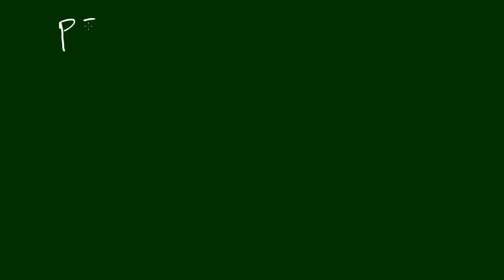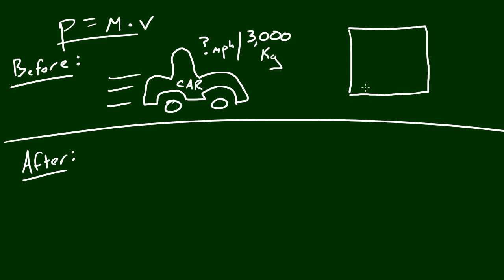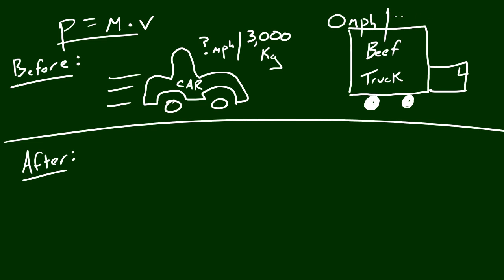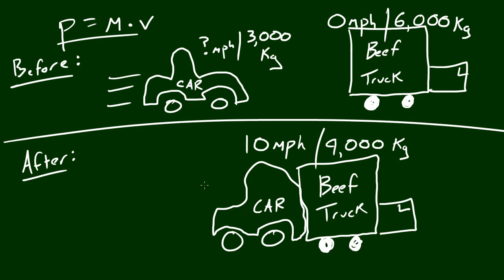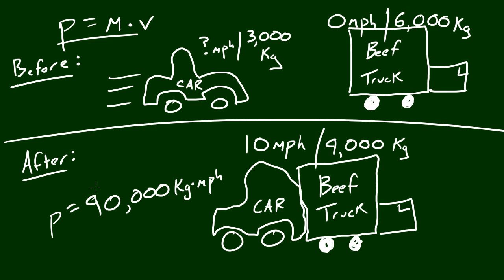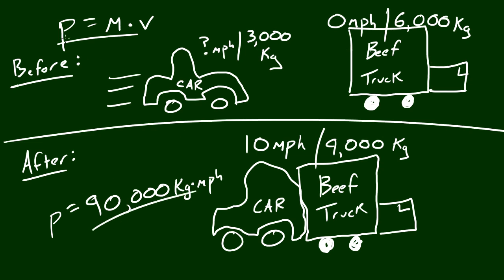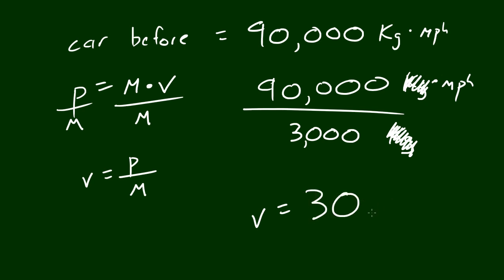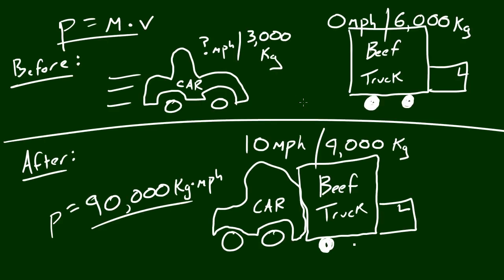Physics Lecture - 23 - Roast Beef Truck